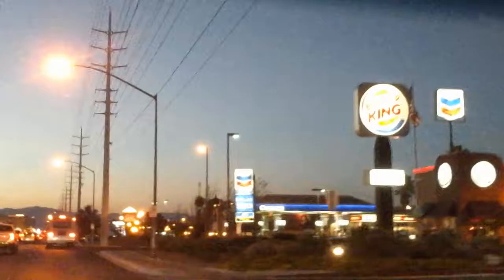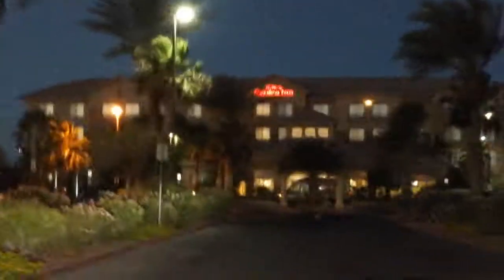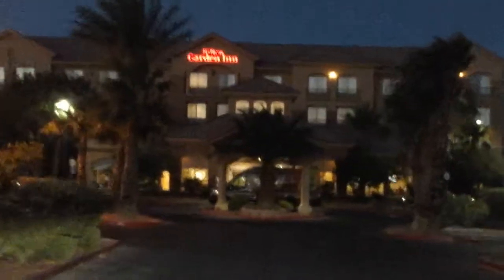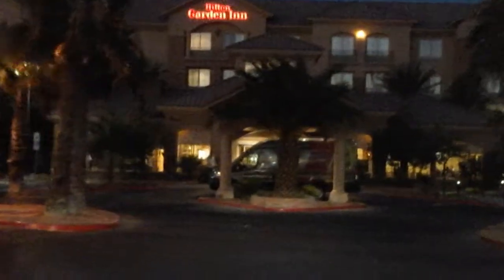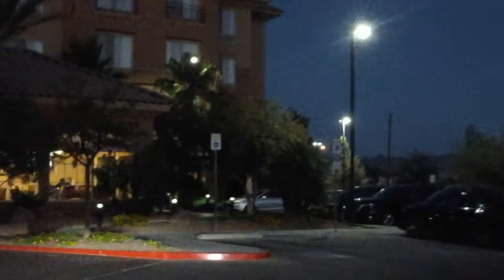Hilton Garden Inn on South Las Vegas Blvd. Pickup and drop off. Uber and Lyft